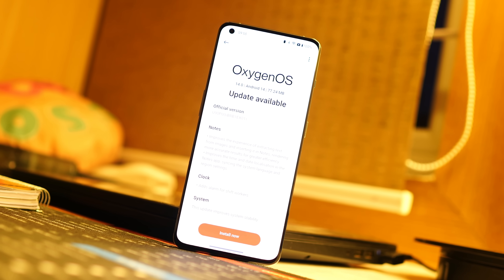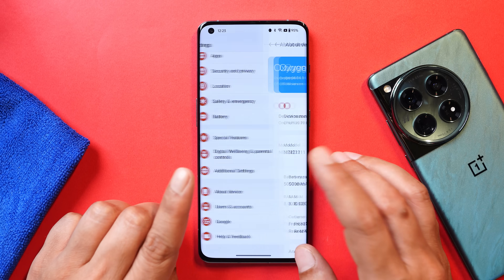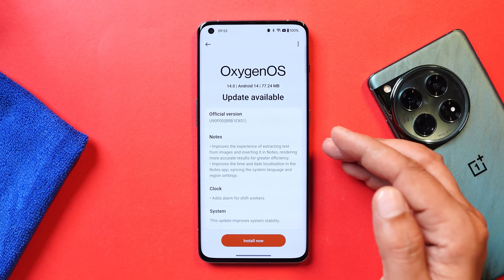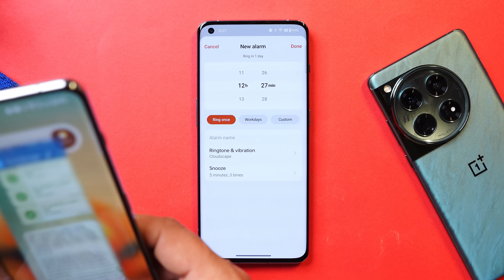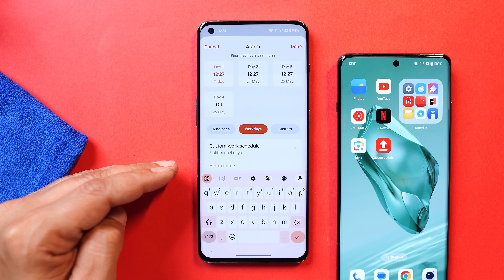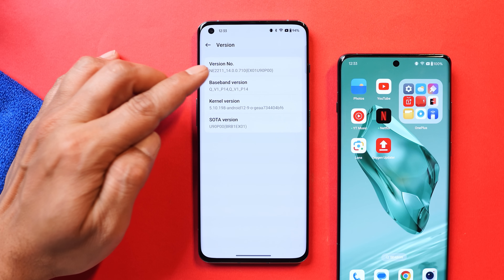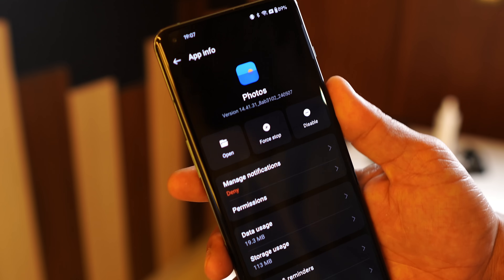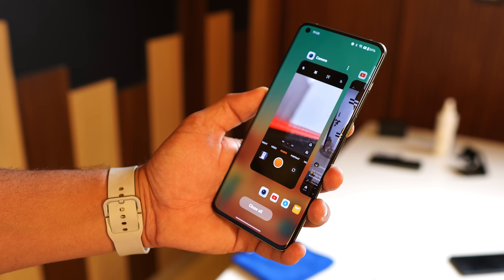OnePlus 🔥 New Features Module-Based Update Rolling Out for ALL OnePlus & Oppo Smartphones! 📱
Oneplus rolling out a similar update for All Oneplus & Oppo smartphones, It is basically a New Features Module-Based Update.

Oneplus's New Animation Engine is 🔥 OxygenOS 14 vs OneUI 6.1 Animation Test! From Smooth to Smoother